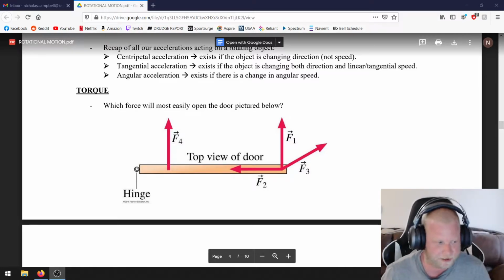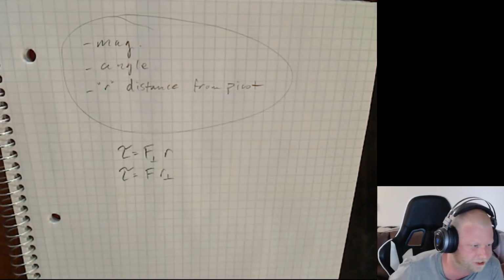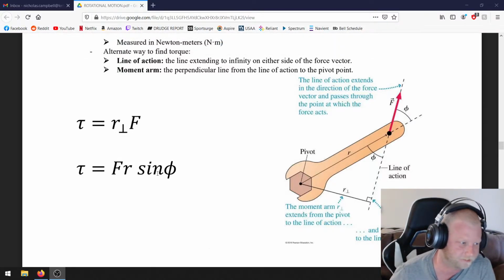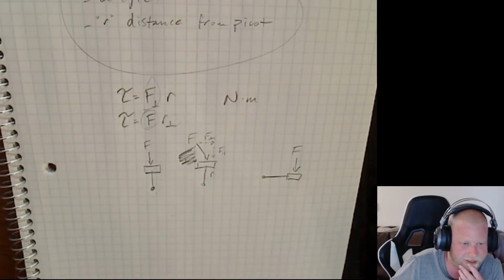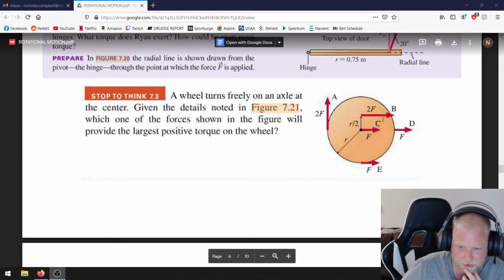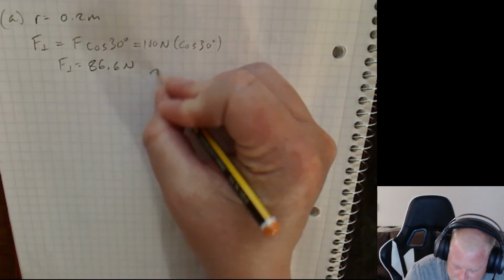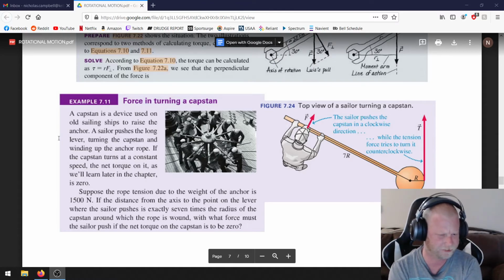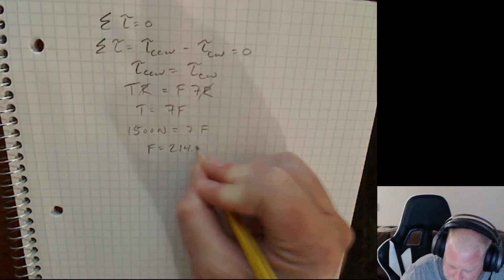Torque Pt 1